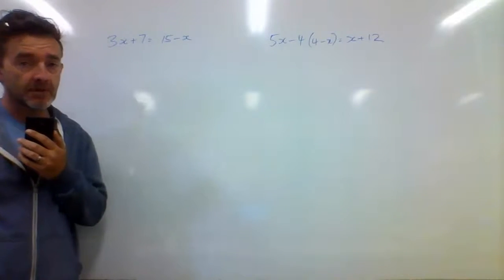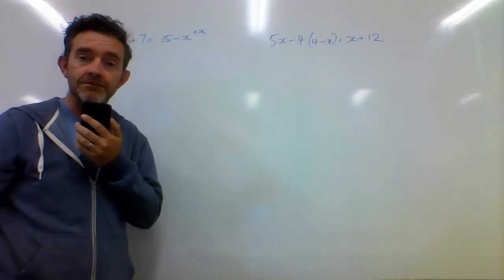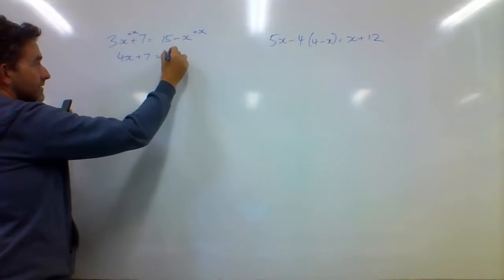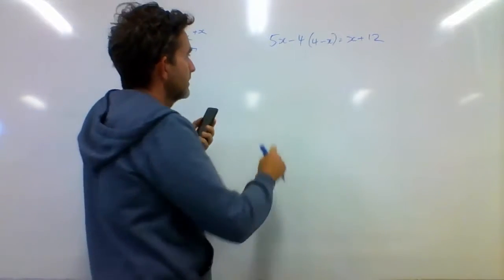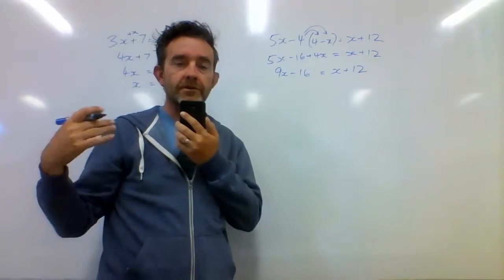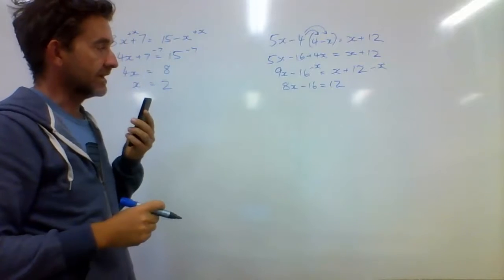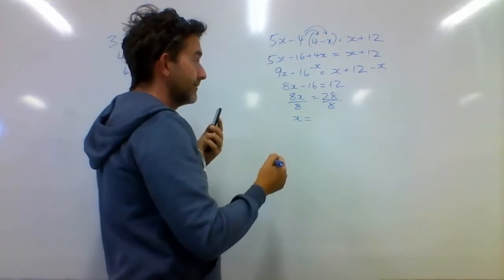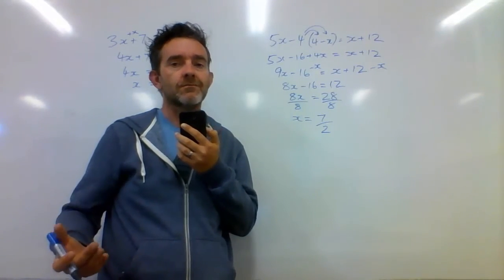Linear Equations 5: Solving when the unknown (x) is on both sides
Here we have x on both sides and there are brackets that we need to remove by expansion